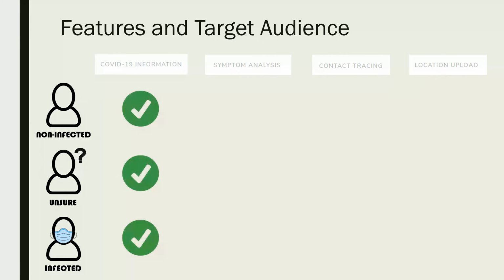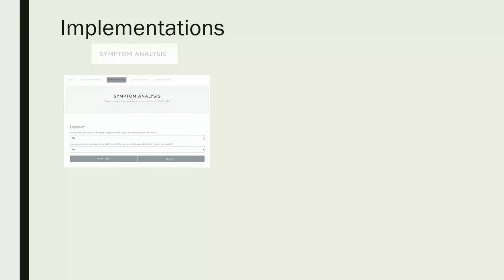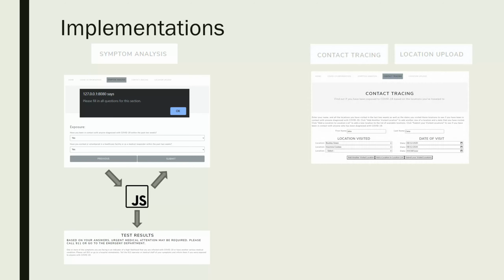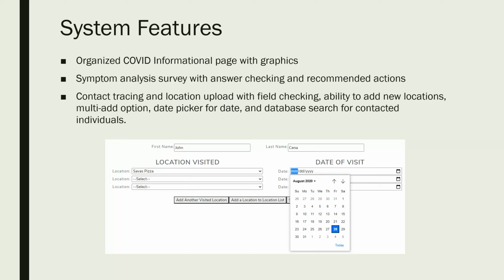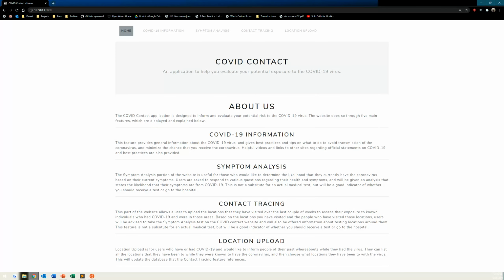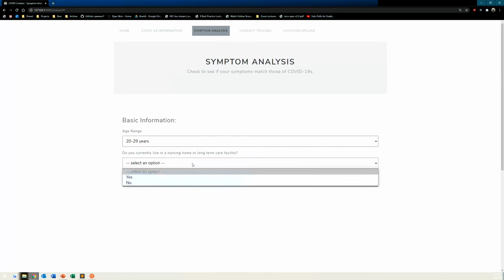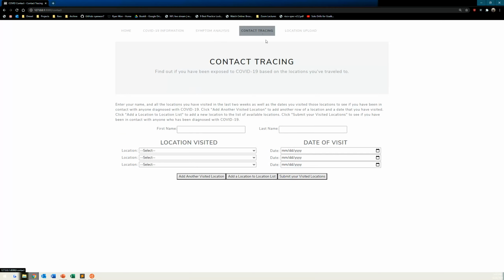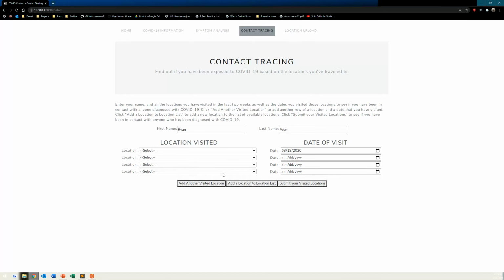CS338 Final Project: Covid Contact